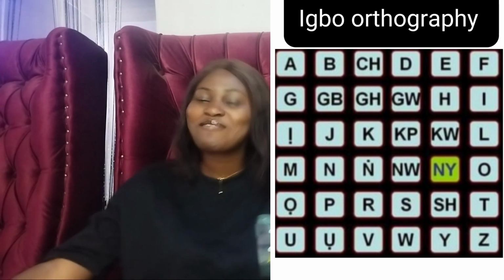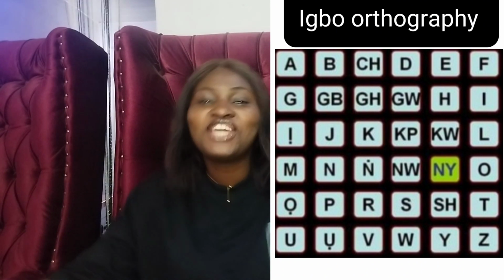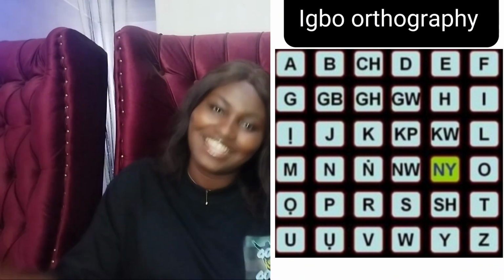Igbo orthography | Igbo alphabet